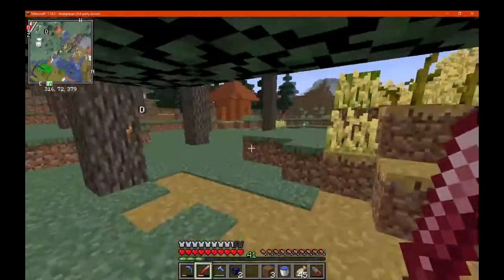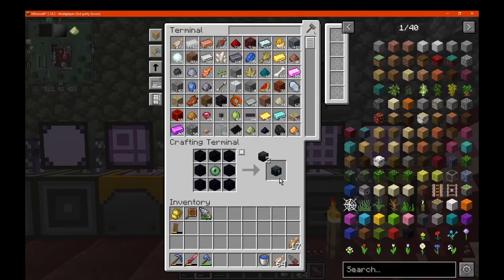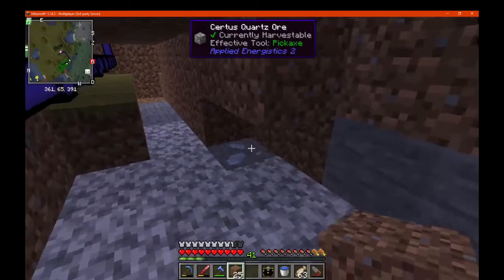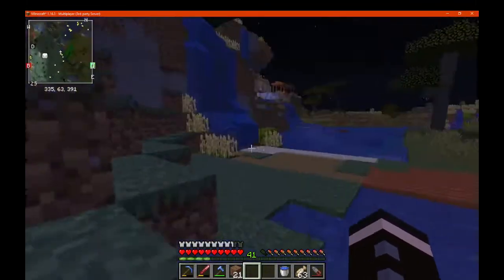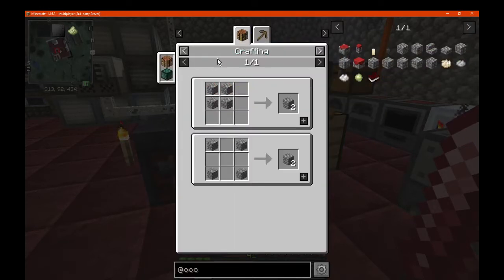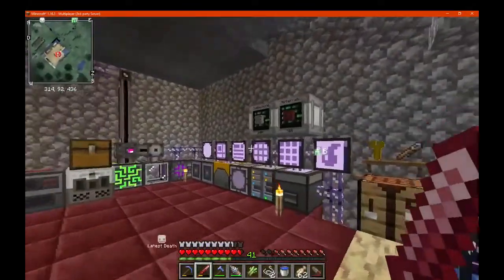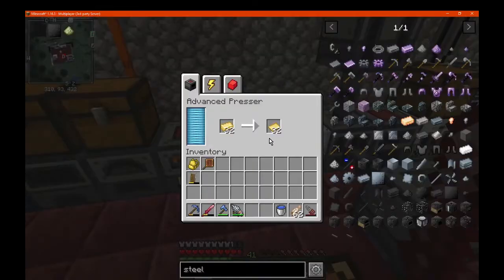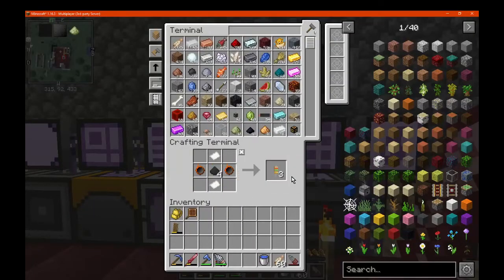FiberCraft 1.16.3 Dev Server Play Episode 19 Part 4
Episode 19 is where I make the Astromine Electrolyzer and an Industrial Revolution Tree Farm.

The beginning of the FiberCraft series, a series where I play through the mods (that will be used in most modpacks, and for testing in a server environment/adding new content) on the Fabric Dev Server, a whitelisted server for only Mod Devs and Youtubers/Streamers. Do not ask to be on the server, you will be ignored.

Original Video Recorded On October 22nd 2020.